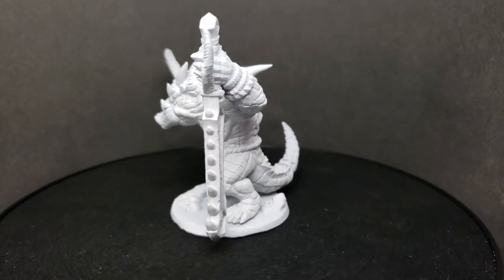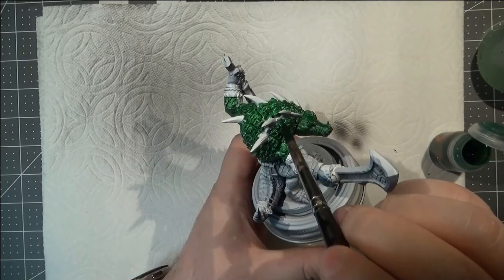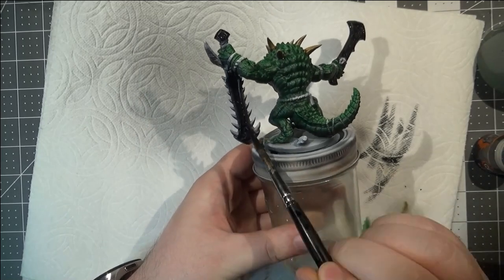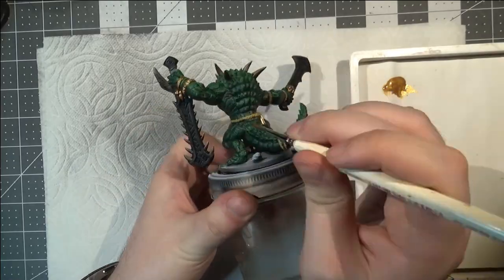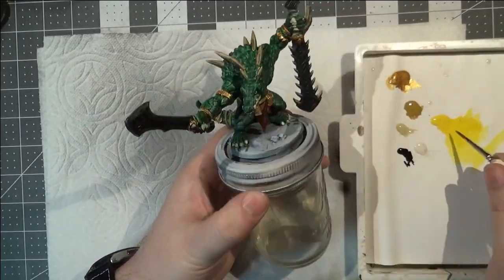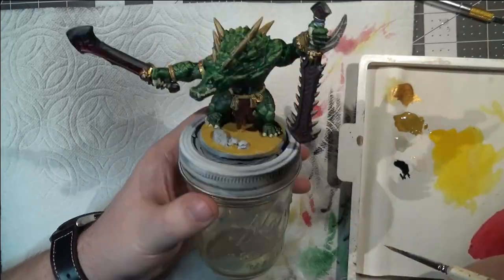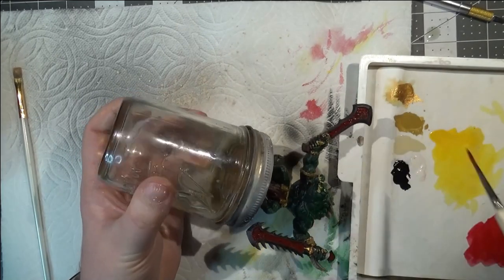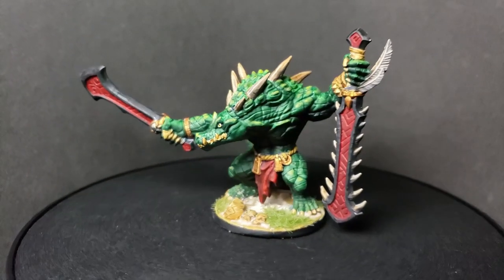Painting Zantaroth the Lizard Champion from the Artisan guild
This week I am painting up this confident and powerful lizardmen champion sculpted by the Artisans guild and experimenting with some new materials and techniques along the way.

Also check out my Etsy store if you want to buy some of the things I make to put up for sale